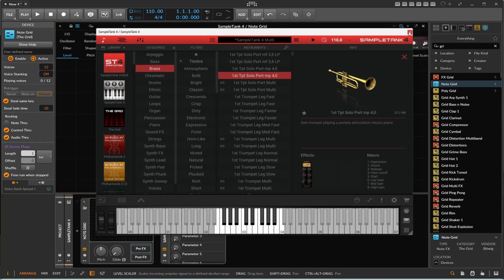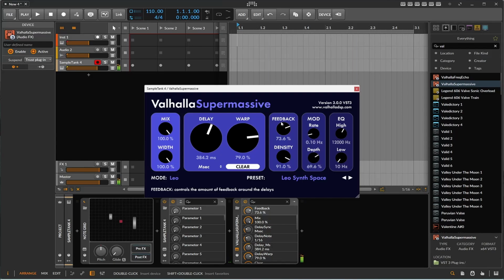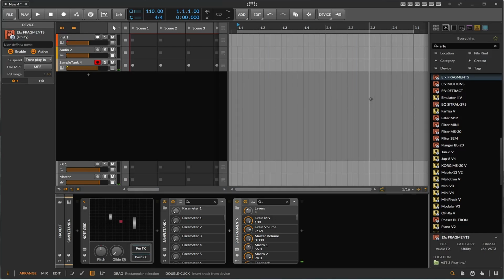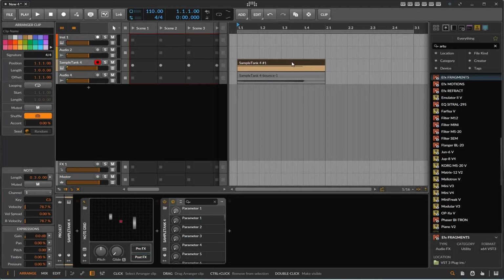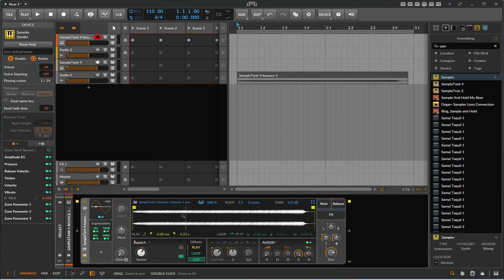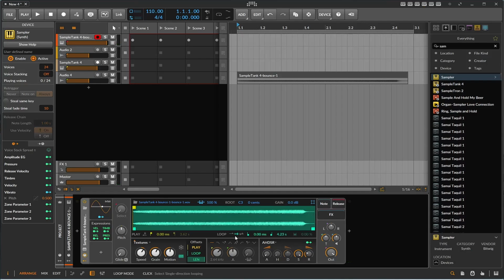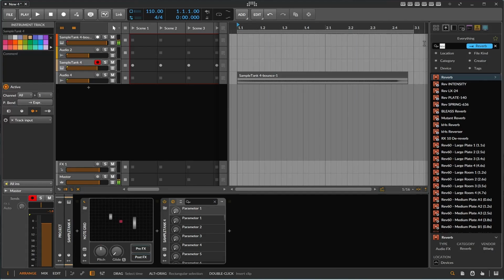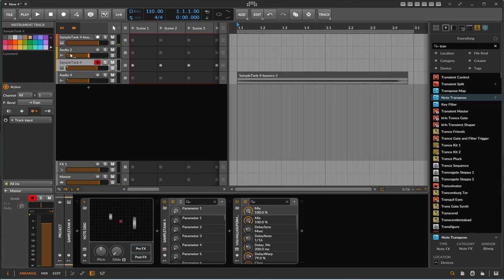Trumpet Space Pads from SampleTank 4?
Wanted to show off a few ways of turning a brass instrument in to a cool sounding pad for ambient/meditation type stuff.